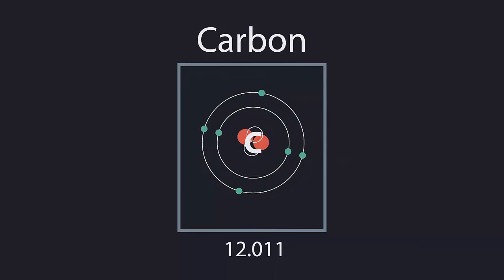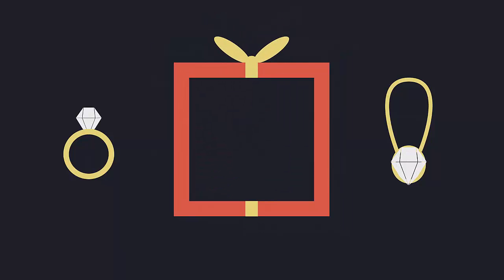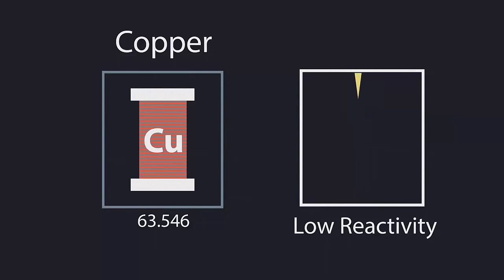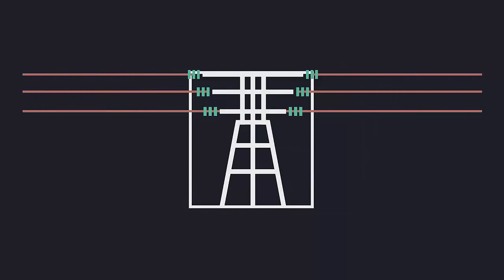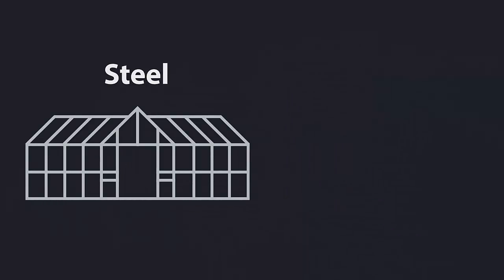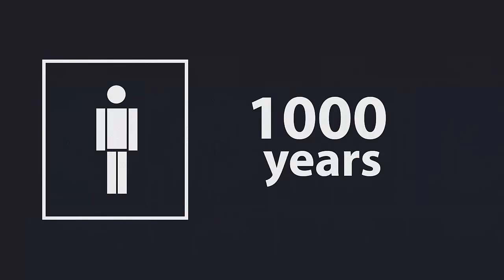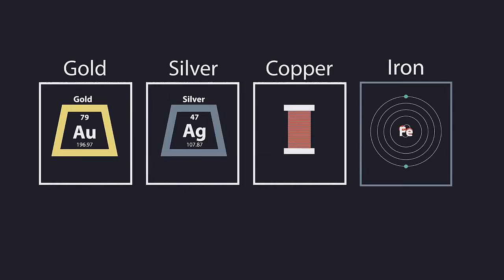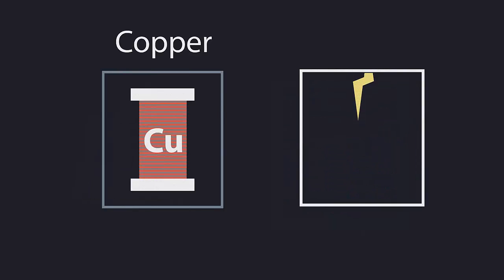Uses of Metals Gold, Copper, Aluminium, and Steel